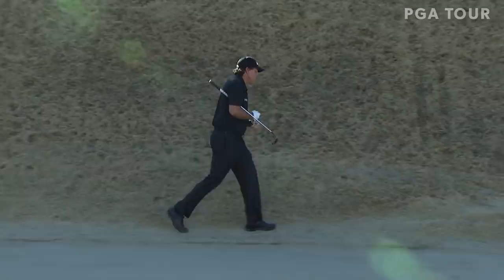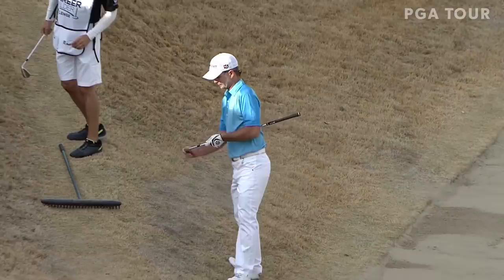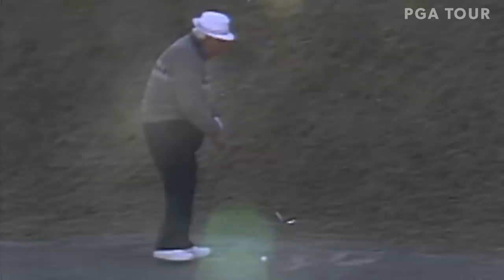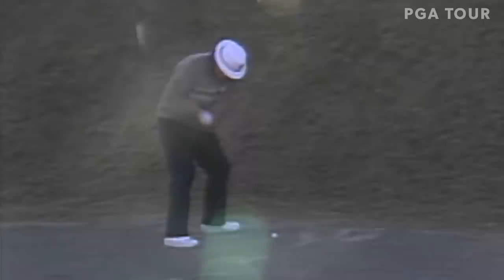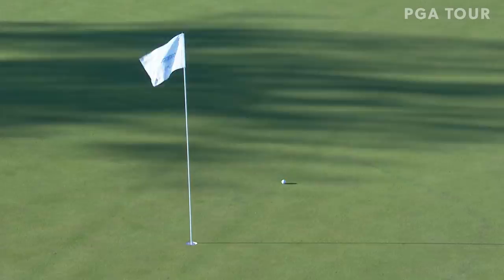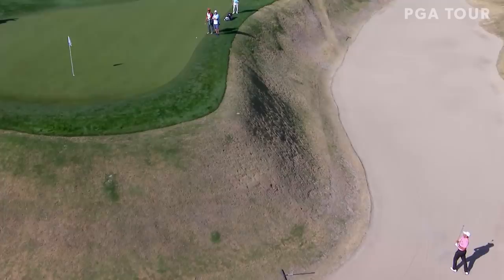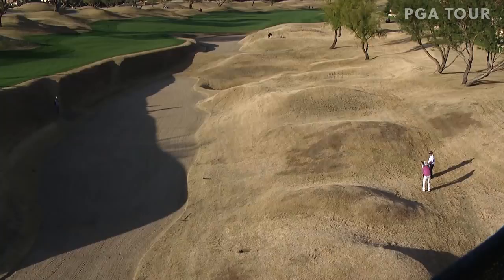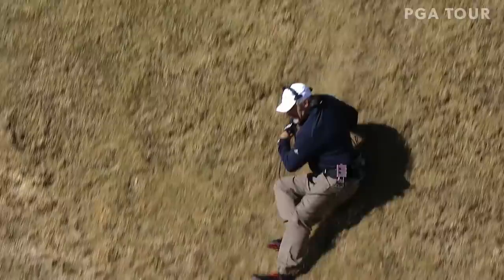18-foot MONSTER bunker at PGA West brings highs and lows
There are many ways to escape. Check out the best highlights (and lowlights) from the par-5 16th hole’s monster greenside bunker at PGA WEST (Stadium) in La Quinta, California, home of The American Express.

The PGA TOUR returns to the U.S. mainland for The American Express in La Quinta, California. This year’s edition will have a different look – only two courses will be used, and amateurs will not play alongside the pros – but a strong field has assembled, highlighted by Brooks Koepka, Patrick Reed, Patrick Cantlay and tournament host Phil Mickelson. Andrew Landry is the defending champion while amateur standout John Augenstein, the runner-up in the 2019 U.S. Amateur, is making his professional debut. There are 13 golfers ranked in the top 50 in the world teeing it up at The American Express including Cantlay, Reed, who won the 2014 American Express, Matthew Wolff, and Sungjae Im.